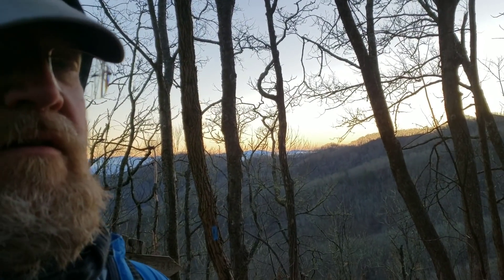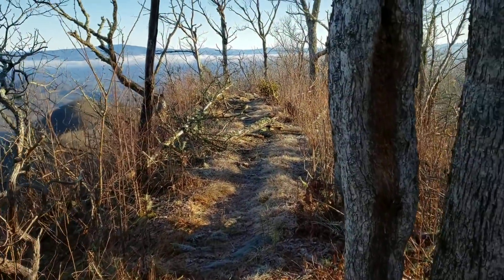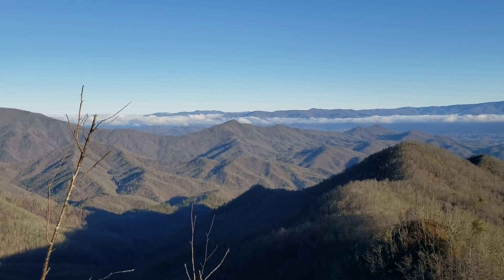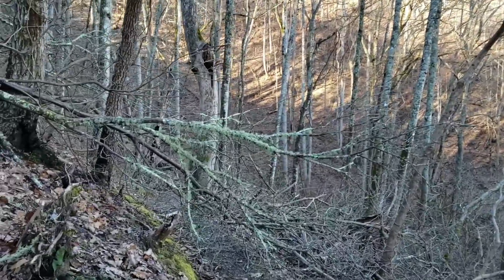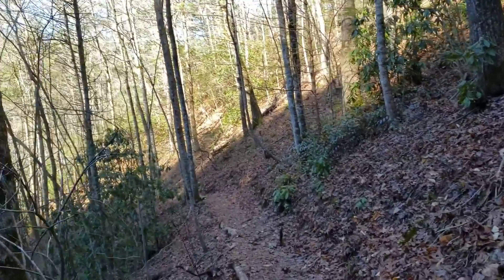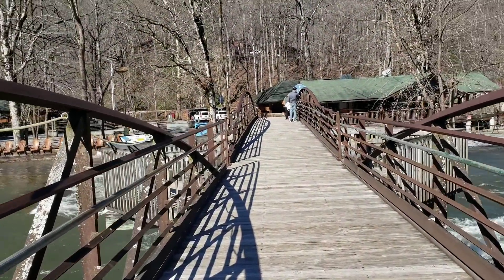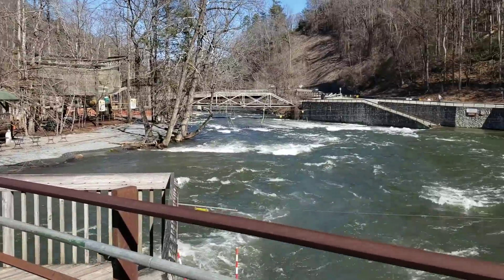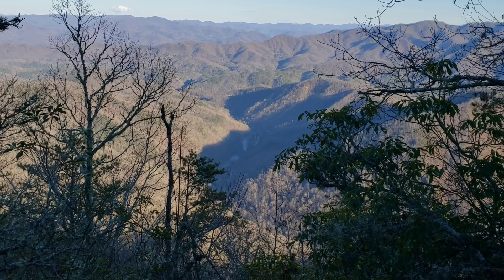2020 Appalachian Trail Thry-hike: Day 13 - Wesser Bald Shelter to Sassafras Gap Shelter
2020 Appalachian Trail Thry-hike: Day 13 - Wesser Bald Shelter to Sassafras Gap Shelter